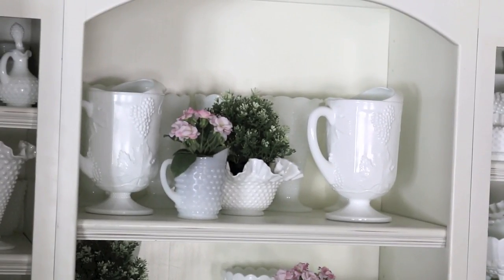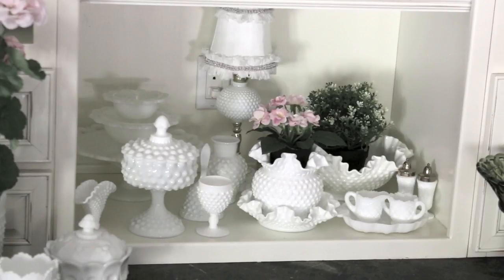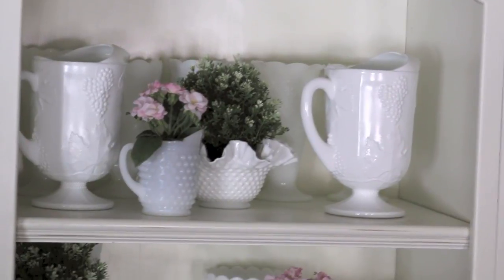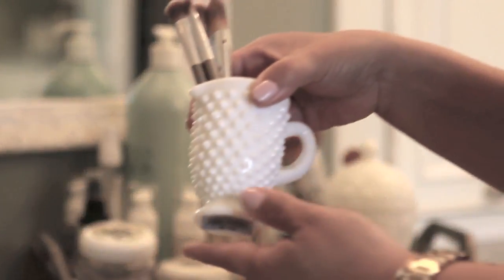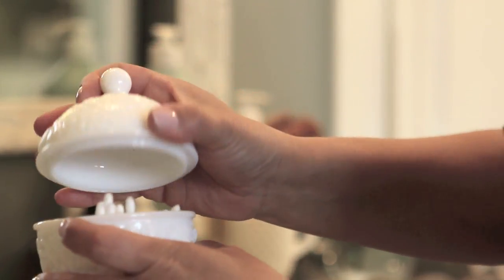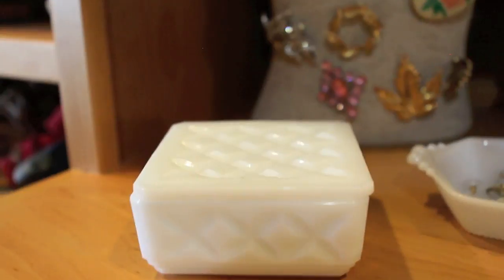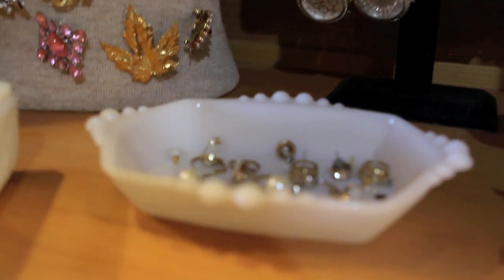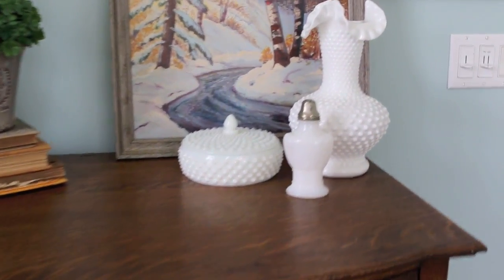My Milk Glass Collection - Decorated for Spring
I LOVE Milk Glass, it’s simplicity and beauty get me every time I see it while thrifting!  Click ‘Play’ and let’s get this tour started!

Do you collect Milk Glass?  I’d love to hear about your favorite pieces.